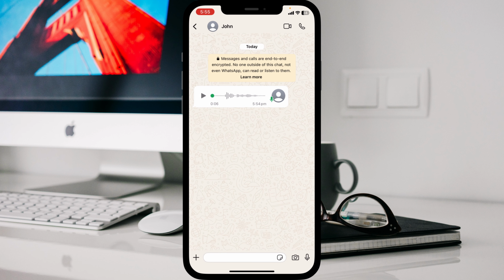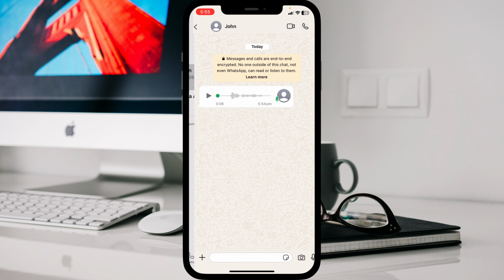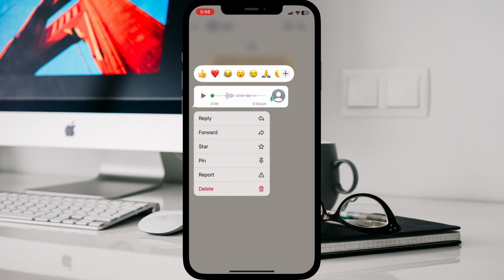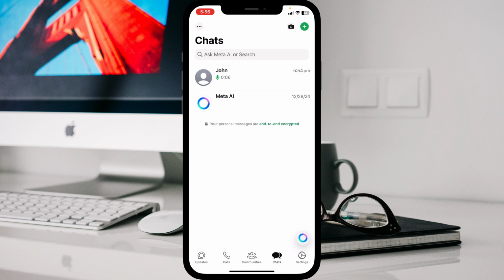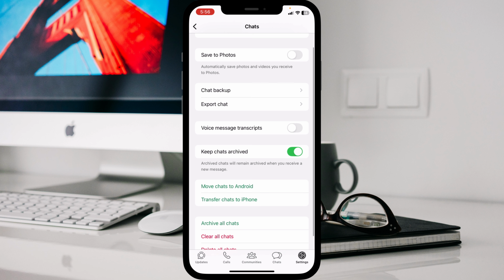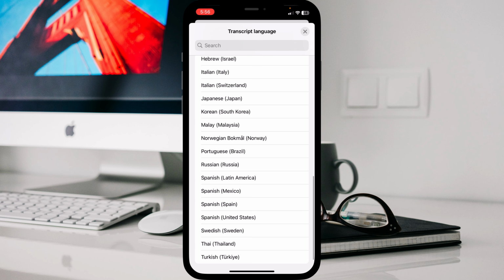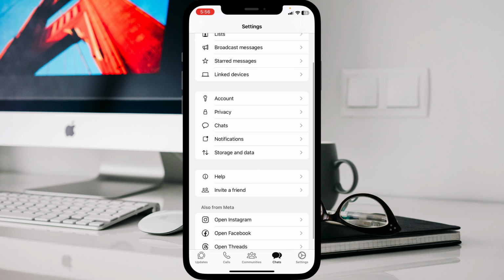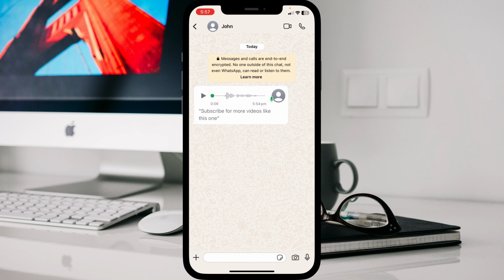New Voice Message Feature on WhatsApp!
WhatsApp just dropped an amazing new feature that lets you transcribe voice messages into text! 🎉 No more struggling to listen in noisy places or skipping long audio messages—now, you can simply read them instantly. In this video, I’ll show you how this feature works, how to enable it, and why it’s a total game-changer!